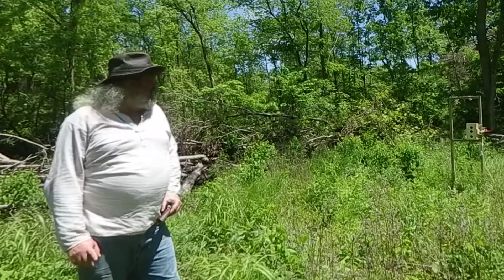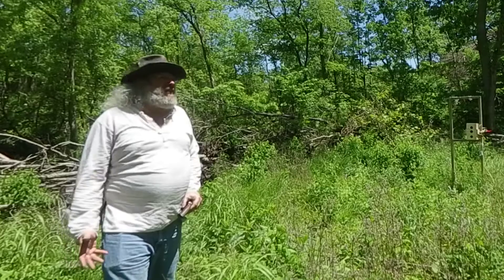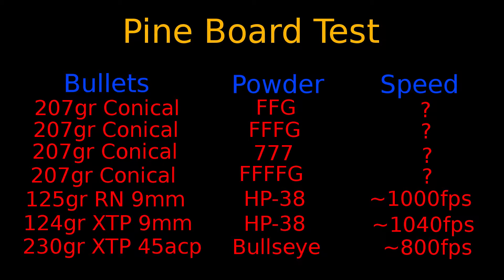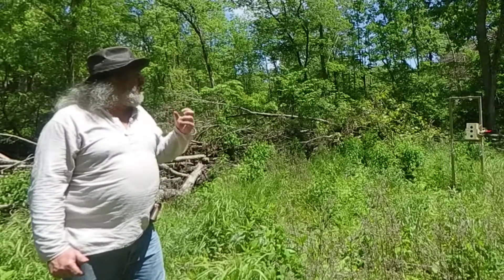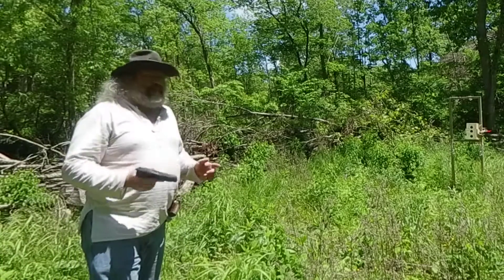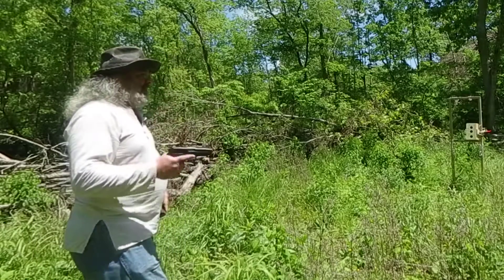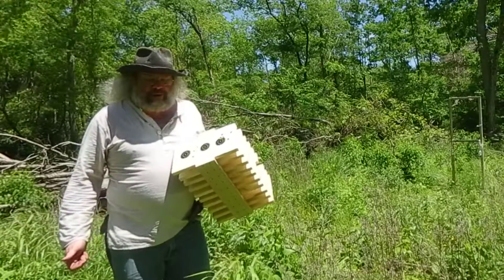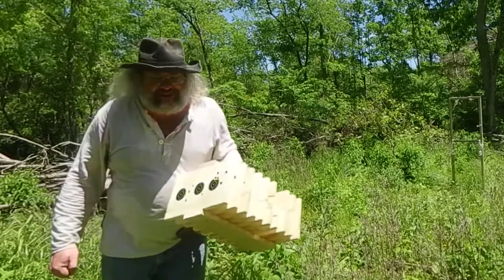Pine Board Penetration testings (1858, vs 9mm, vs 45acp)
This video we look at how many boards a 207gr conical bullet from eras gone bullet molds penetrate 3/4 pine boards.

we compare loads of 2f, 3f, triple 7 and 4f black powders.
we also look at a 9mm with both 125gr RN and 124gr xtp
and a 45 acp with 230gr xtp.

the one flaw in this test, is reused the same boards, so by the end the were breaking apart and probably no longer giving good information.

next time i'll make the boards replaceable.